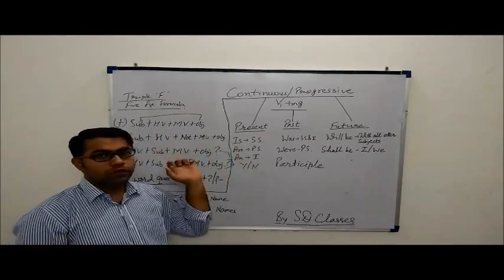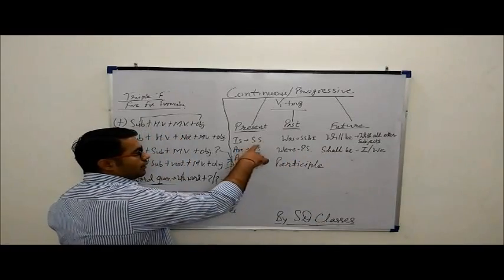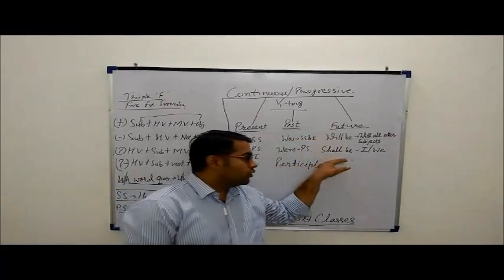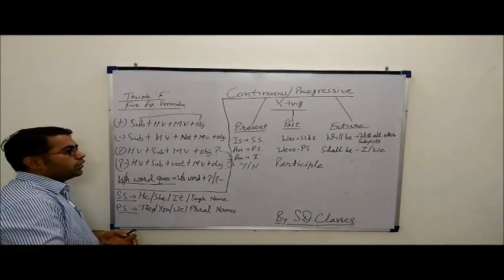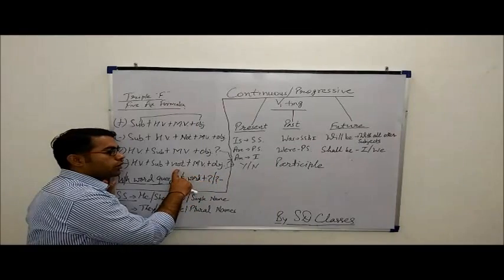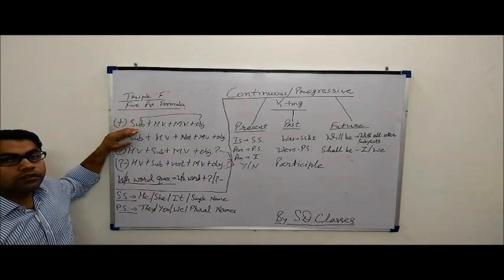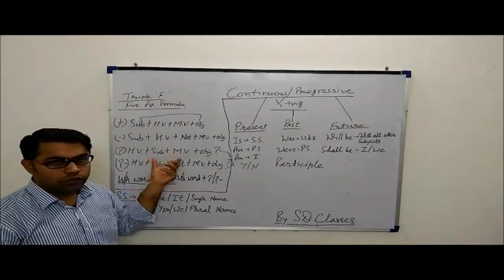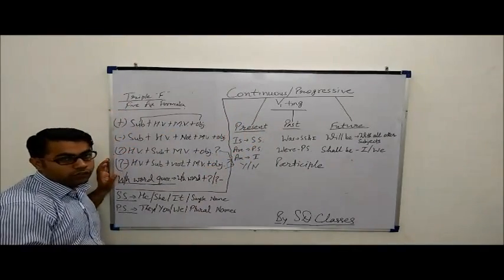Learn English Continuous Tense in an easy way with short tricks English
Explained
altogether in English